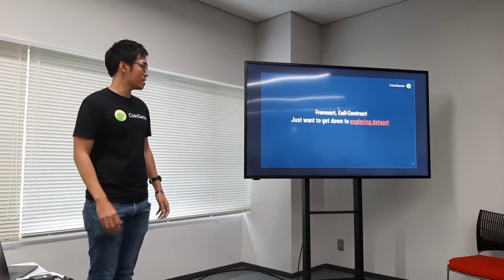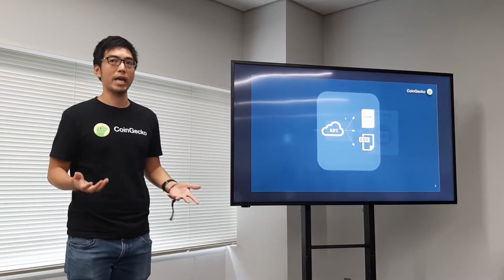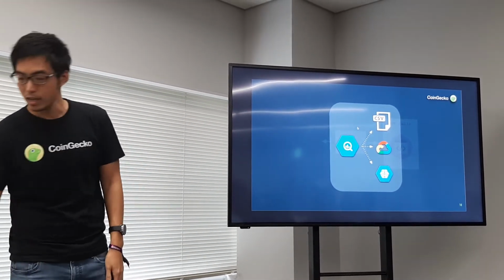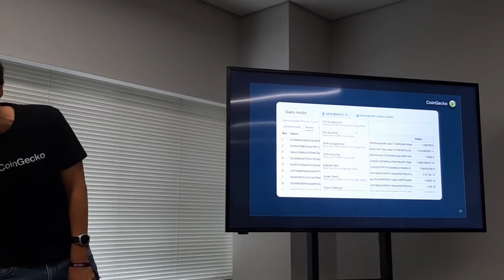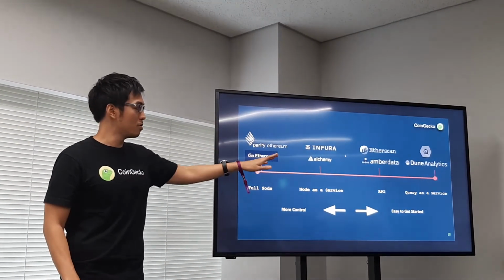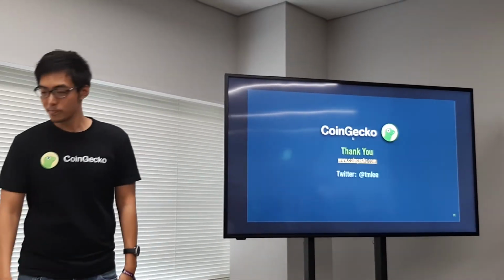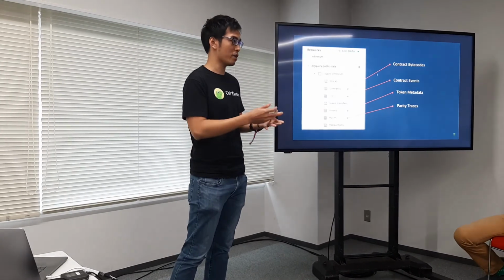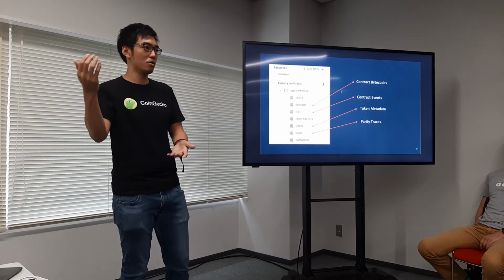Exploring the Ethereum Dataset - TM Lee (CoinGecko) at Devcon 5 Lightning Talk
In this lightning talk at Devcon 5 Osaka 2019, TM Lee, Co-founder at CoinGecko presents on the topic of "Exploring the Ethereum Dataset".

The talk starts of by highlighting the options available to explore Ethereum on-chain data for the purpose of analysis ranging from running a full node to using a third-party API. We will be diving through each services and discuss about the pros and cons.

By the end of this presentation, you should be aware of all the options available to extract on-chain data from Ethereum and ready to start analysing data based on your use cases.